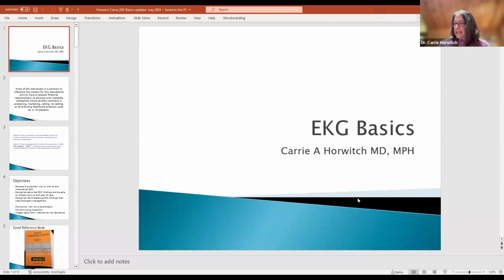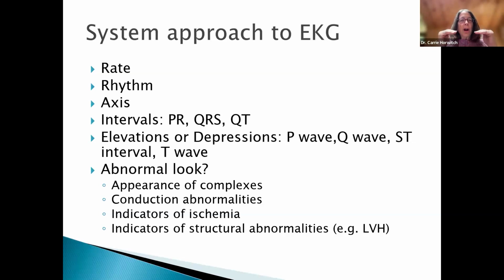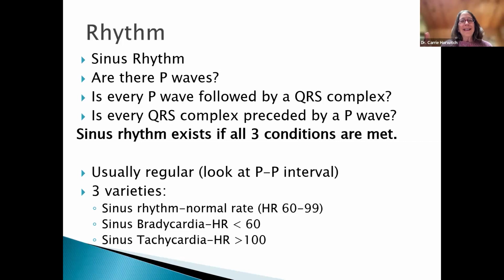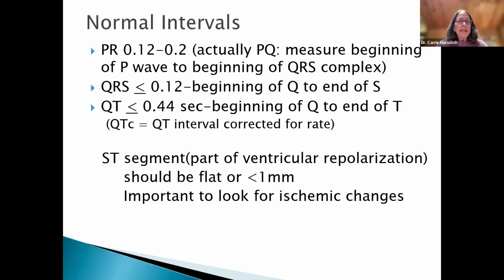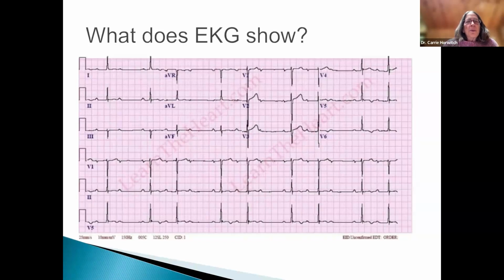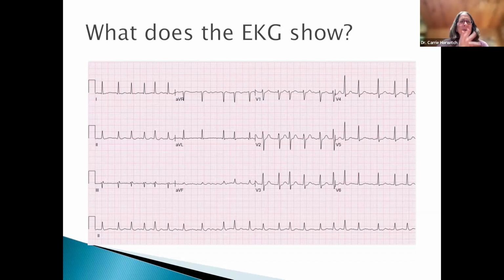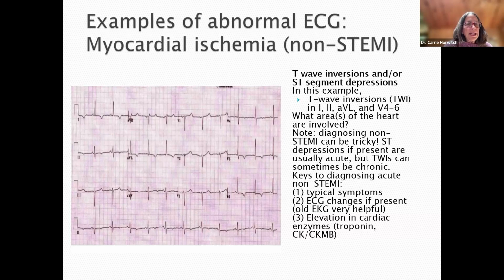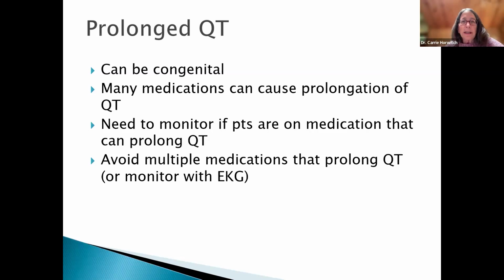Basics of EKG: A primary care approach with Dr. Carrie Horwitch - May 20, 2024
MAVEN Project physician volunteer Dr. Carrie Horwitch (Primary Care; Cardiology) presents on Basics of EKG: A primary care approach